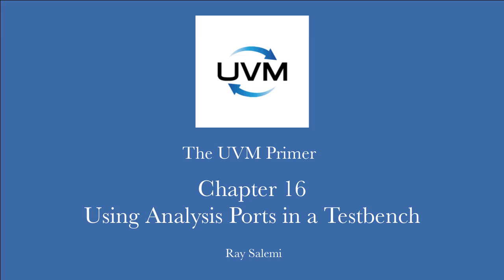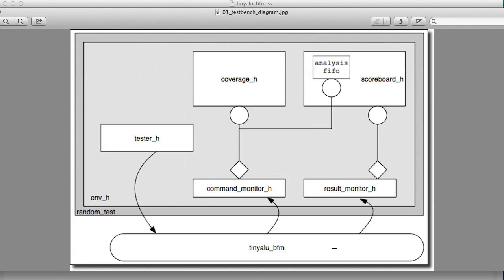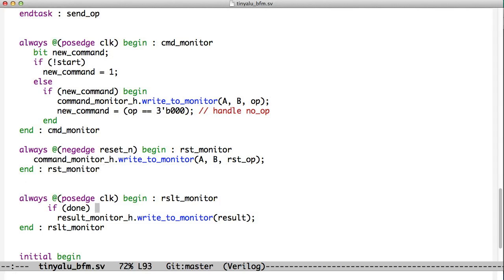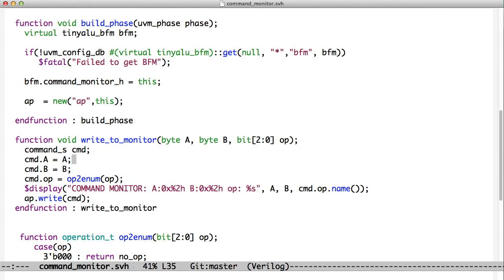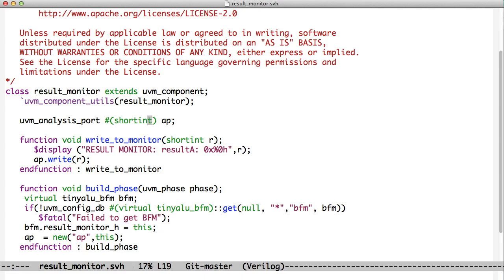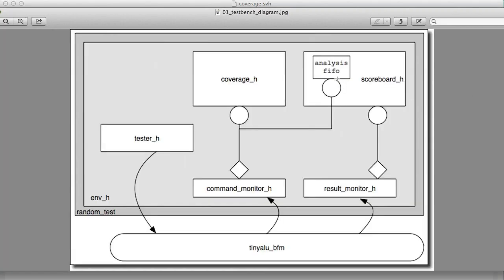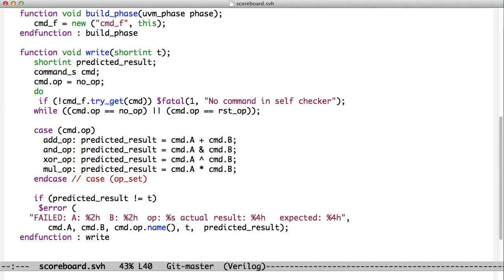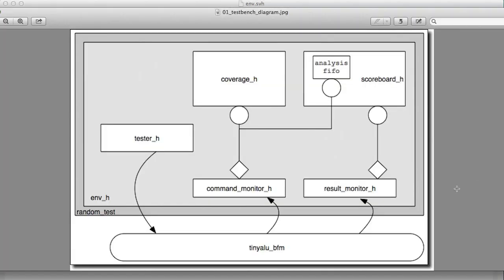Chapter 16: Using Analysis Ports in the Testbench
Using analysis ports to monitor data flow in the testbench.